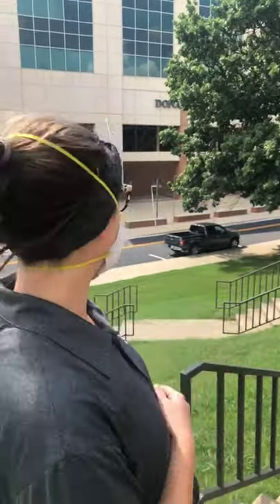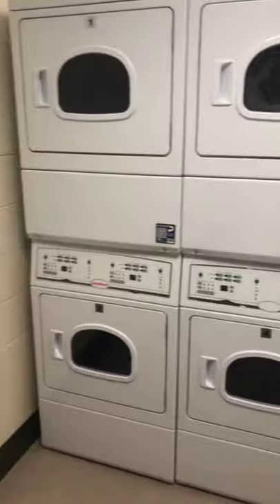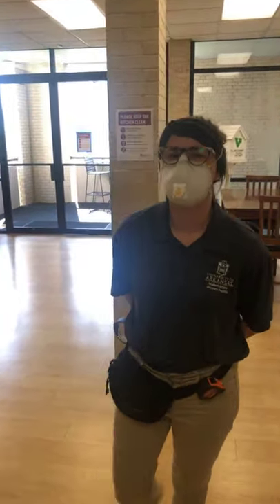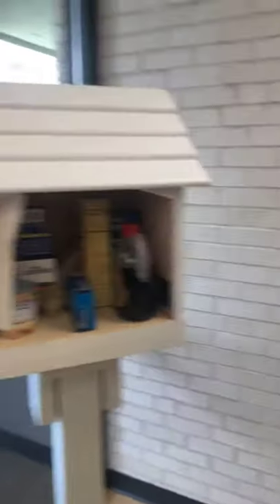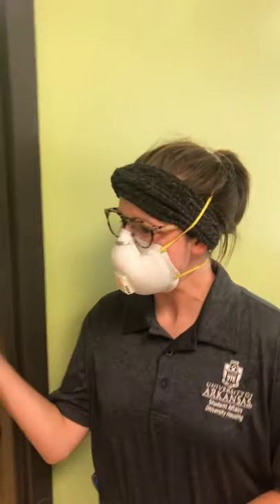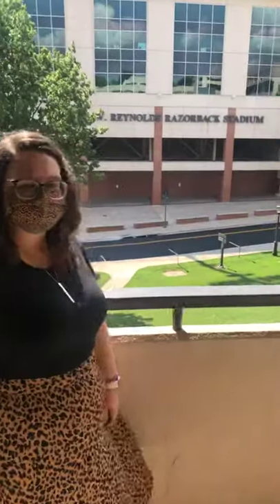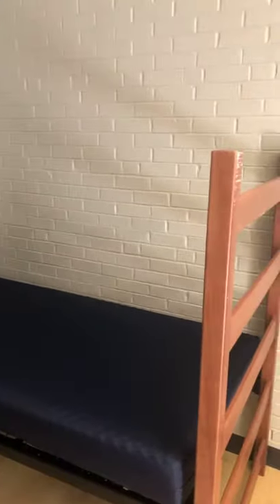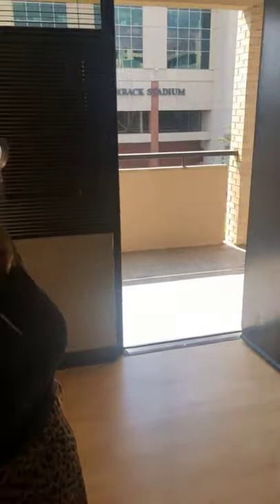2020 Walton Hall Tour | UARKHOME Live!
Walton Hall houses 152 students and is located in central campus. This hall provides single rooms with a shared bathroom between suitemates. This dorm is open to upperclassmen.

You can find detailed information about these halls on the University Housing